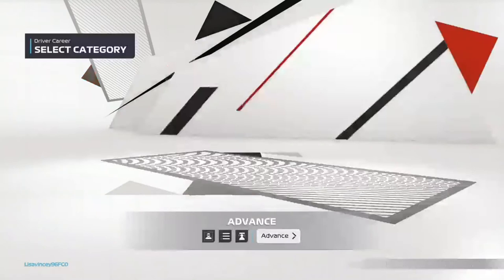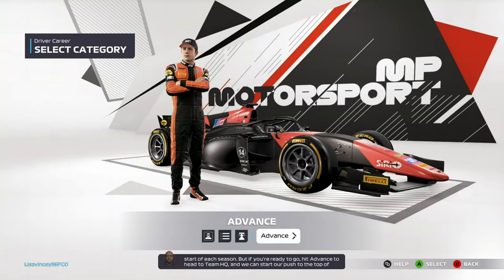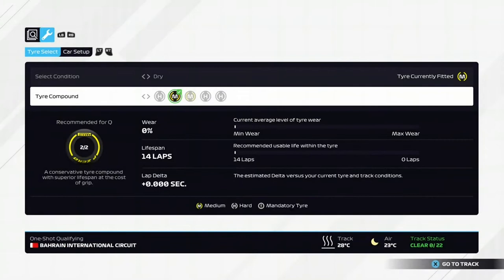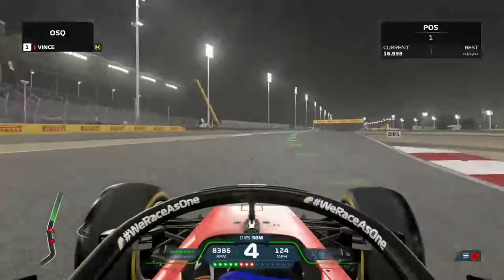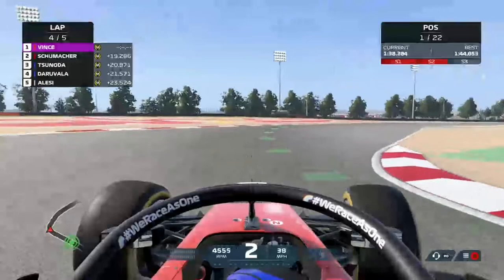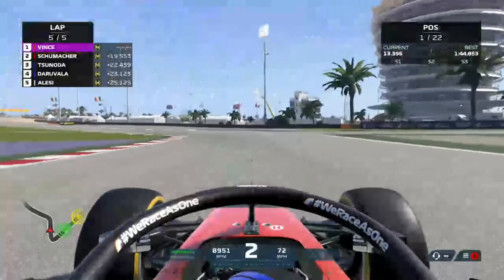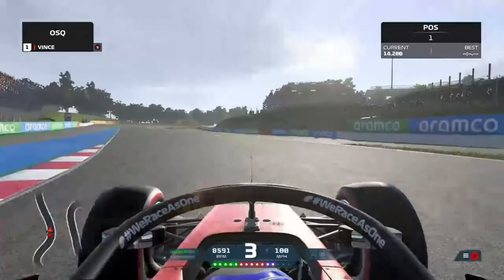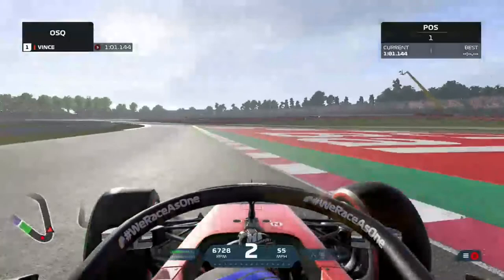f1 21 drivers career mode from rookie to f1 super star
welcome to my f1 2021 driver career follow the amazing journey from rookie to become a f1 super star,